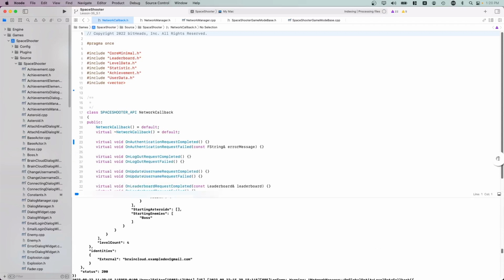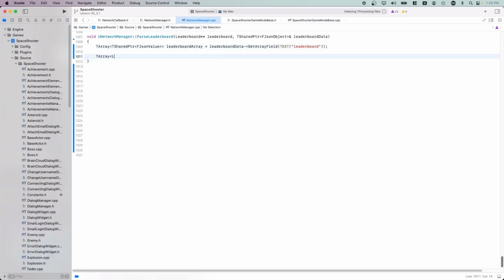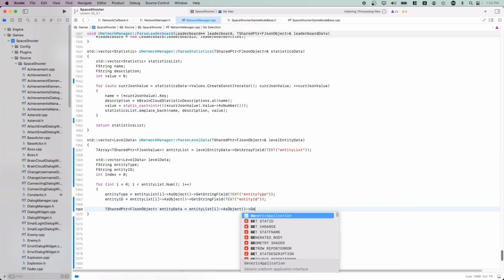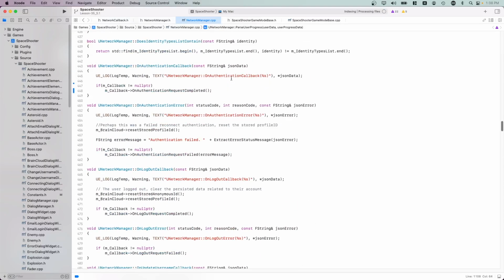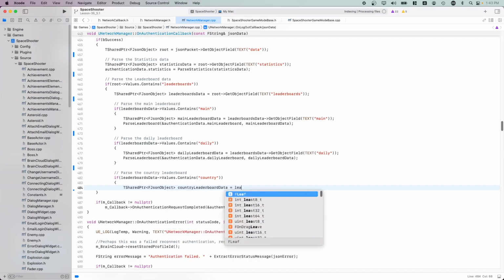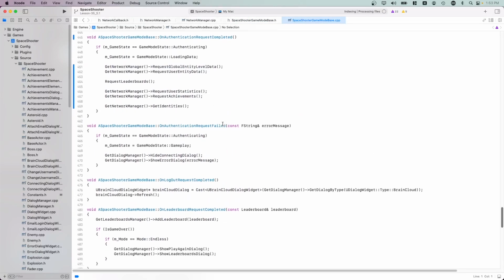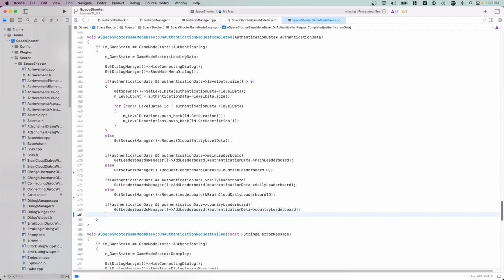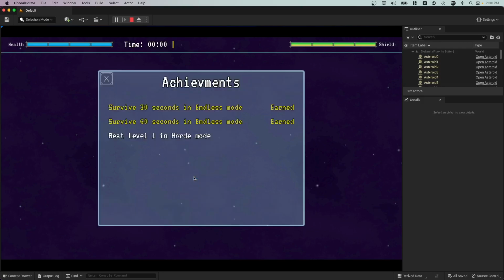Unreal BootCamp 35: Combining brainCloud requests via cloud code scripting (Part 2)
The 35th video in the Unreal BootCamp demonstrates how to modify the Unreal example game to handle the updated authentication data caused by the changes implemented in Part 1 of this double lesson.